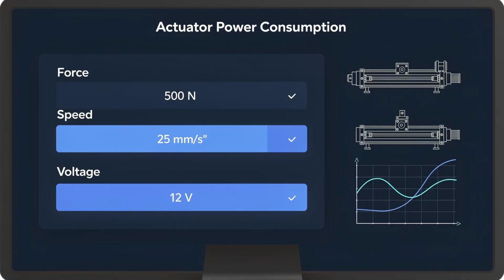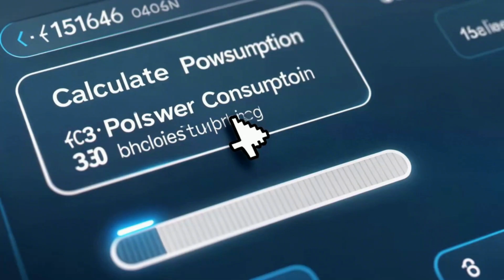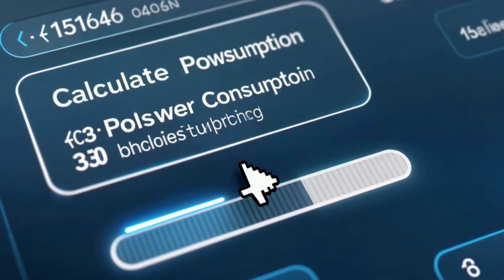Actuator Power Consumption — Watts from Force and Speed Calculator — How to Use It | Engineering Too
How to use the Actuator Power Consumption Calculator — Watts from Force and Speed — an interactive engineering tool for engineering calculators problems.

The Actuator Power Consumption Calculator calculates the electrical power requirements in watts based on your actuator's force and speed parameters.

Let's walk through each input field. First, we have Force F with a dropdown menu offering Newtons or Pounds - I'll use Newtons for...